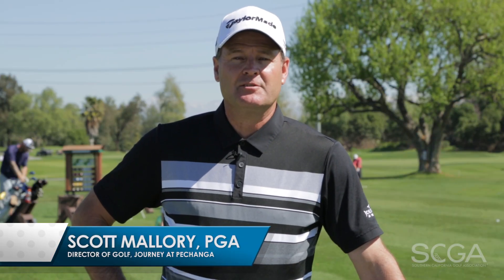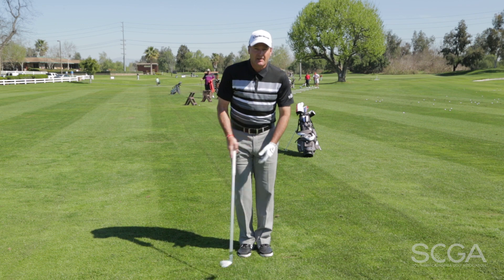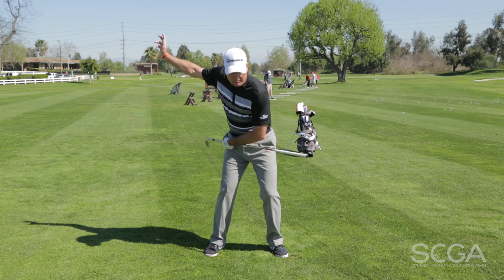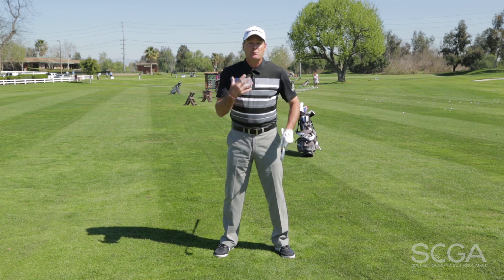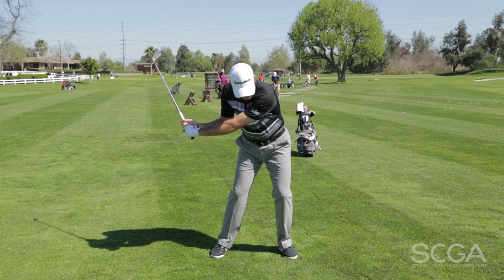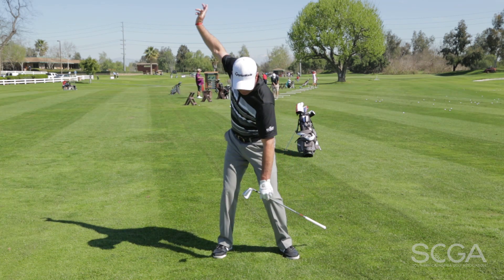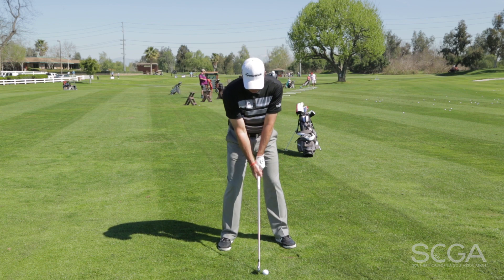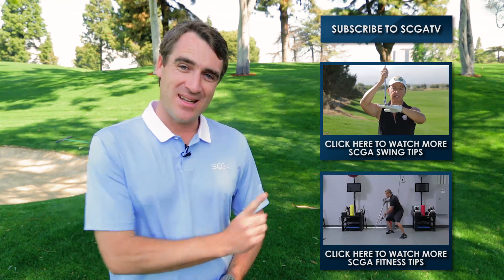SCGA Swing Tips: The Hip Knee Move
Scott Mallory, PGA from Journey at Pechanga discusses the hip-knee move and how it impacts your ball striking.